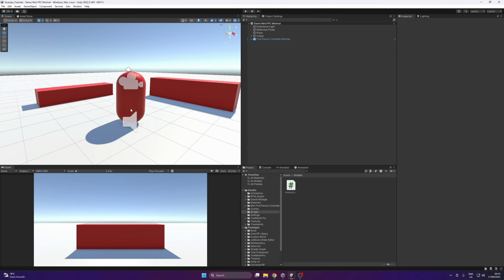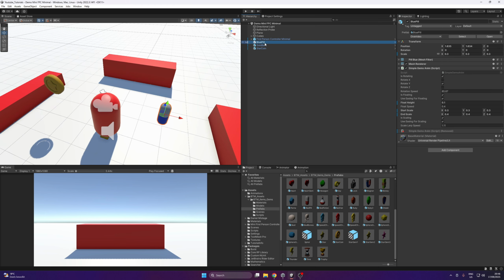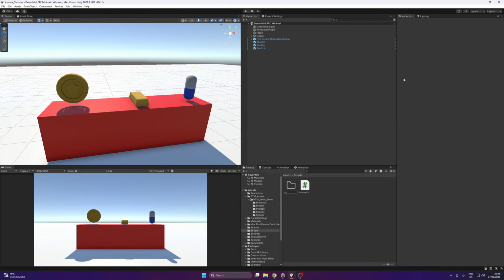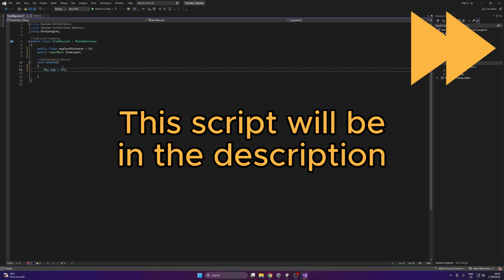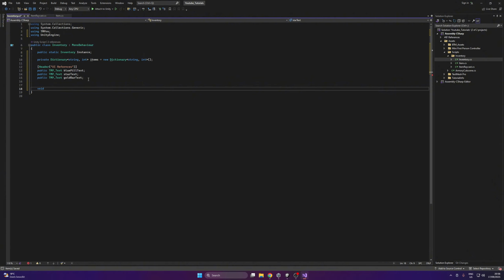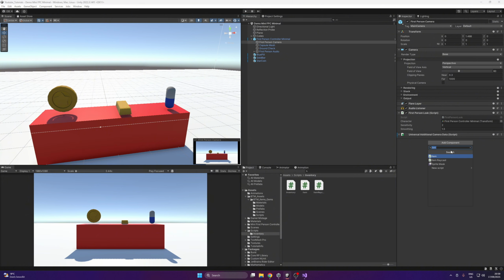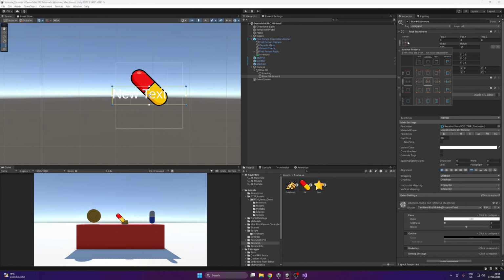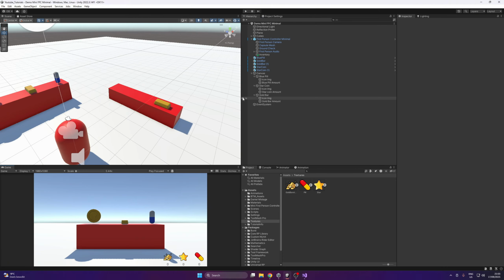How To Make An Inventory System in Unity [Part 1]